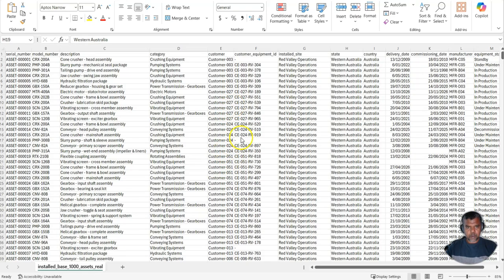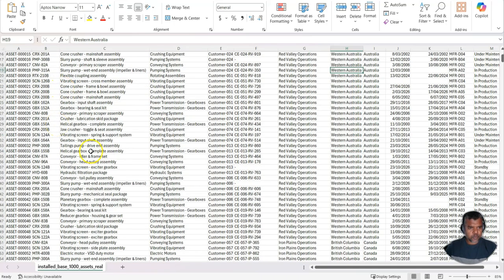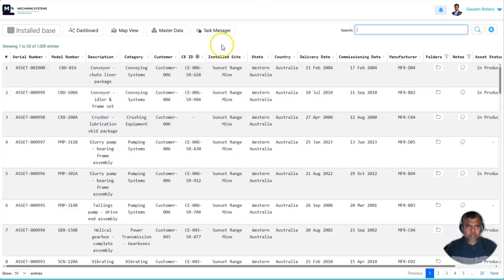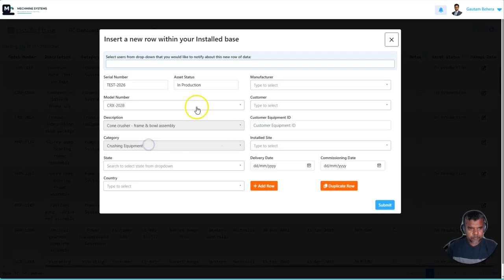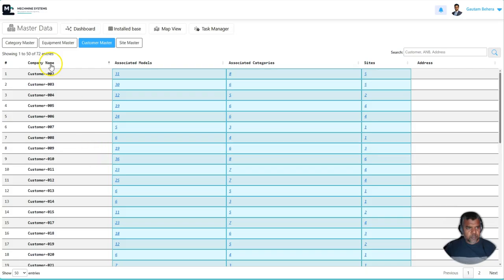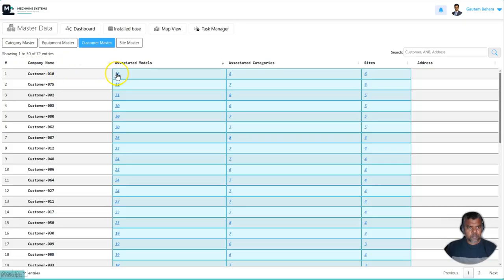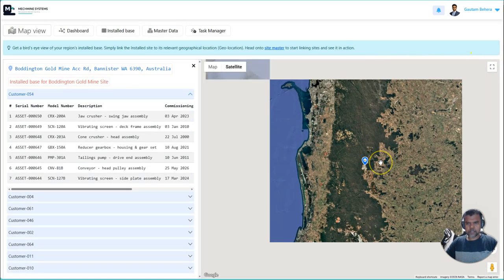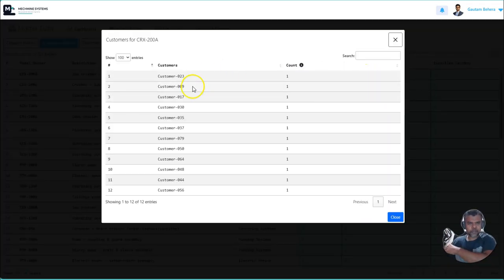Demo 1: Importing Installed Base to Vendornode using a CSV template.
Import your Installed Base into VendorNode in minutes using a simple Excel → CSV upload. In this video, we show how to structure your file, map key fields (Serial Number, Model, Site, Dates, Status, etc.), and instantly turn “spreadsheet data” into a searchable, usable digital asset register.

Once imported, VendorNode helps you:

Centralise asset master data in one portal

Search and filter by site, model, category, status, date

Improve traceability for aftermarket support, service planning, and upgrades

Unlock insights from “hidden data” through dashboards and analytics

✅ Works with standard CSV template from excel, ERP or CRM portals
✅ Designed for mining / heavy industry installed base workflows

Chapters
00:00 Intro
00:30 CSV format & required columns
02:00 Upload + field mapping
02:25 Validation checks
02:50 Searching your Installed base
03:36 Editing Installed base
04:15 Adding new row to Installed base
09:00 Linking geolocations to site within Google Map
09:55 Installed base Map view
10:52 Sorting Master data